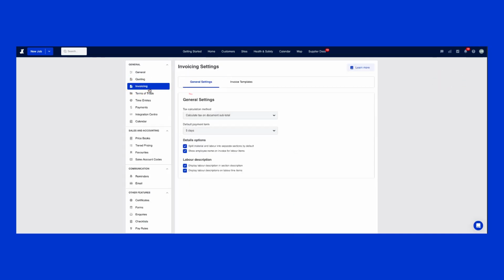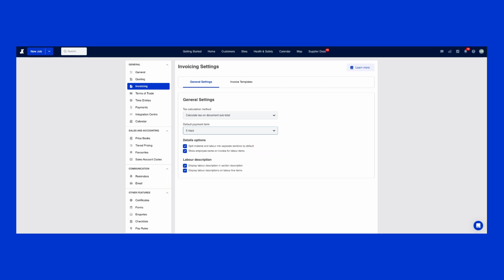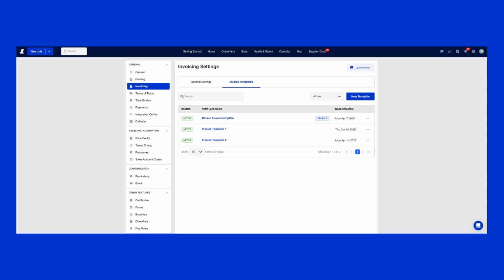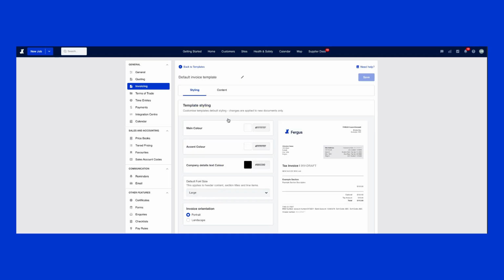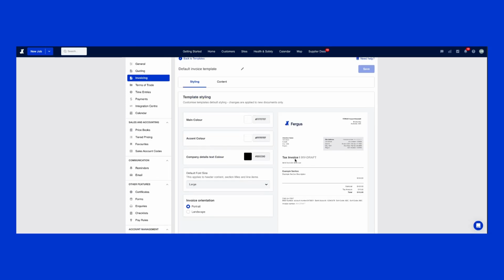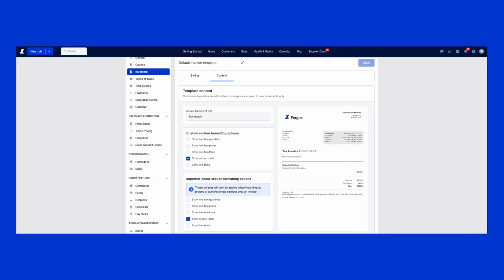Set Up Your Invoice Preferences In Fergus | How-To Guide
Get your invoice settings right in Fergus and save time on every job!

In this quick tutorial, we’ll walk you through how to set up your invoice settings to suit your business, helping you send invoices faster and look more professional.